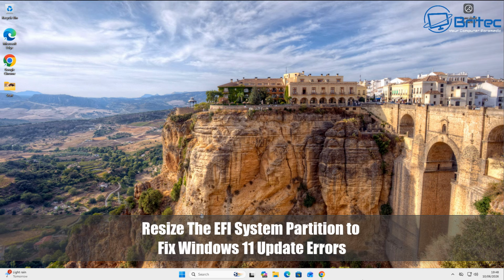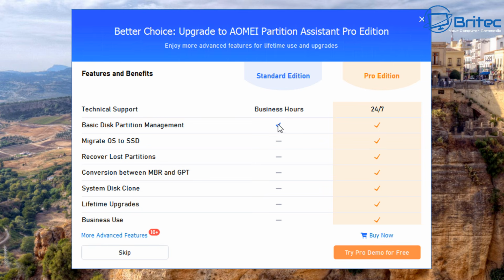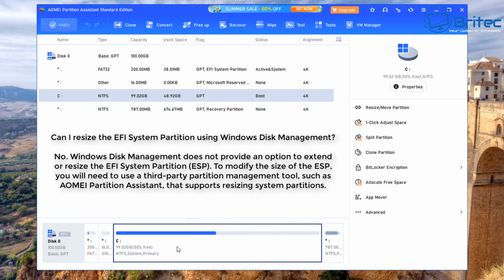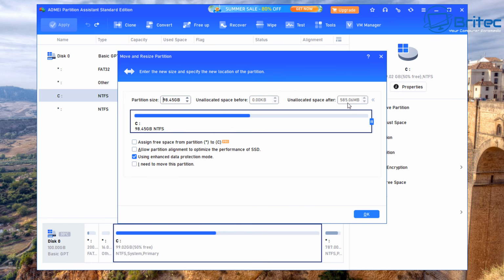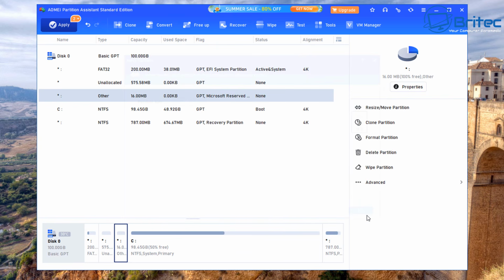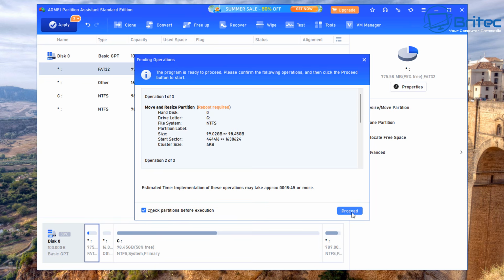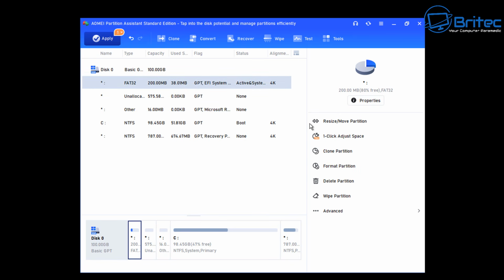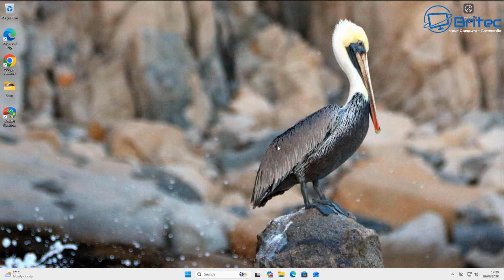How to Resize EFI Partition to Fix Windows 11 Update Errors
Are you getting Windows 11 update errors like 0x8024200b, 0x800f0922, or 0x80070002? The problem might be a full or too-small EFI System Partition. In this video, I will show you step-by-step how to resize your EFI partition and get your Windows updates working perfectly again!

Common Errors This Fixes:

Error Code     Issue Description
0x8024200b  Update fails to download or install due to partition space.
0x800f0922   Less than 500MB available in the System Reserved / EFI partition.
0x80070002  Missing update files or partition read/write errors.

What you will learn in this video:

Why the EFI partition causes Windows Update to fail.

How to check your current EFI partition size.

Step-by-step instructions to safely resize and expand the partition.

How to finally install the latest Windows 11 updates without errors.

⏳ Timestamps:

0:00 - The Problem: Why Windows 11 Updates Fail

0:23 - Checking Your EFI Partition Size

1:23 - Preparing to Resize (Backup Warning!)

4:04 - Step-by-Step: Resizing the EFI Partition

11:15 - Verifying the Fix & Running Windows Update

Modifying system partitions carries a risk of data loss or causing an unbootable system. Always back up your important files and create a system restore point or system image before following this tutorial. Proceed at your own risk!